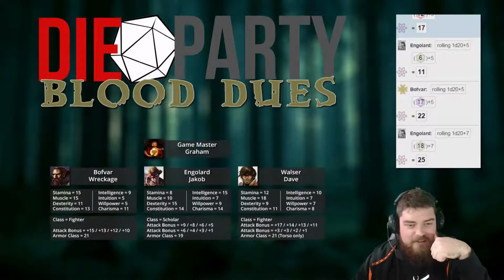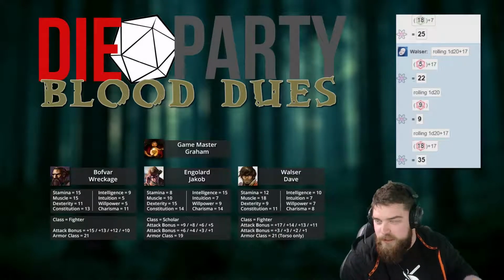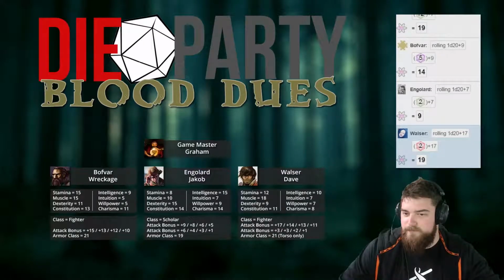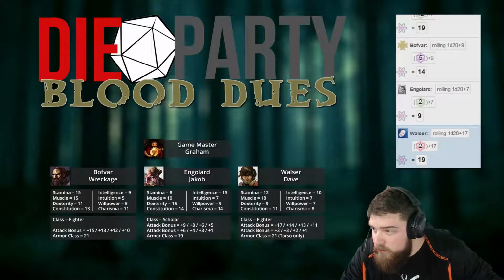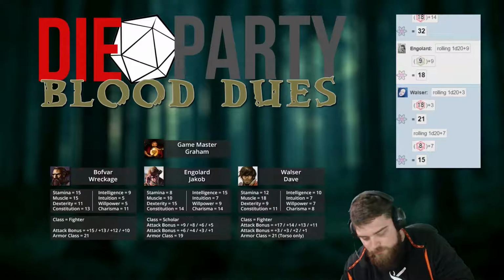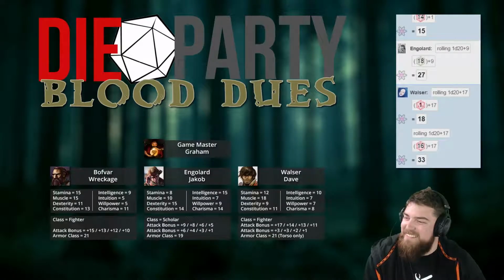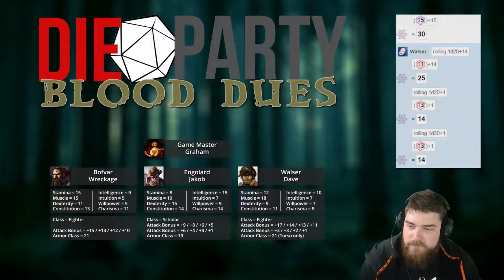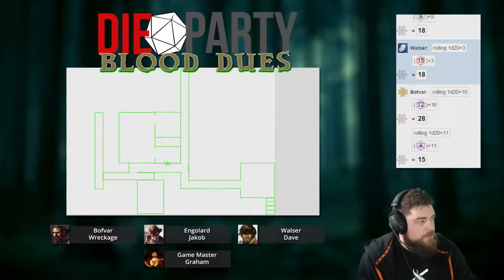Altuve Demetrion ~ Blood Dues - Custom TTRPG Game | Week 01 - Episode 03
Season two for the game that started with Wrath of the Minotaur. Join Walser, Pike and Engolard with an all new adventure! Tune into my twitch channel every second Saturday at 5pm PST and watch it live!